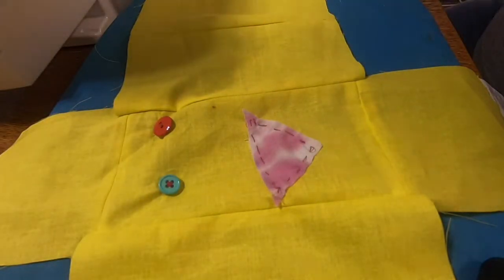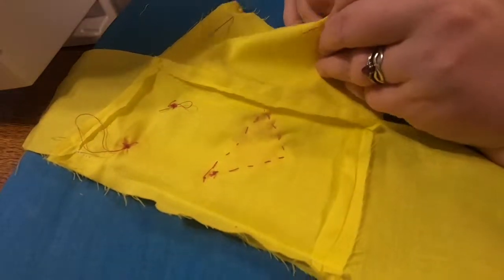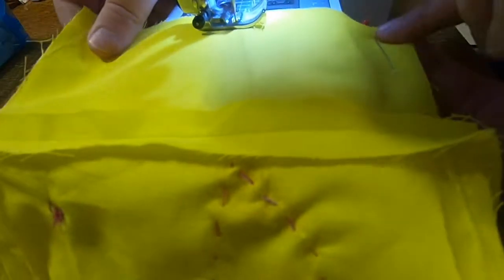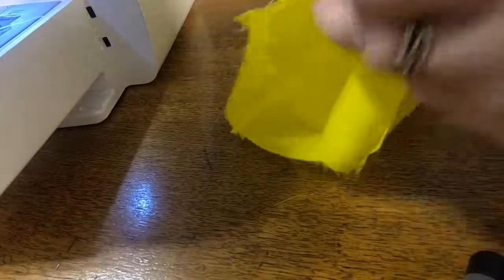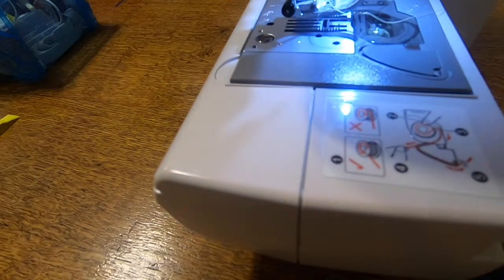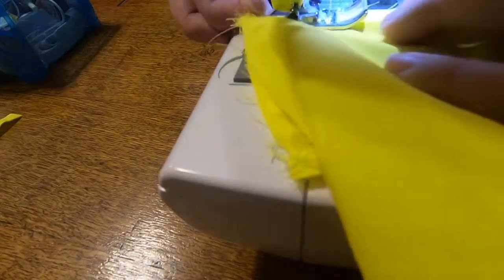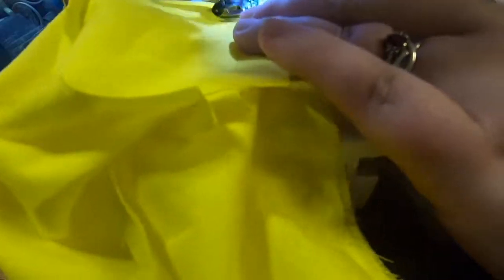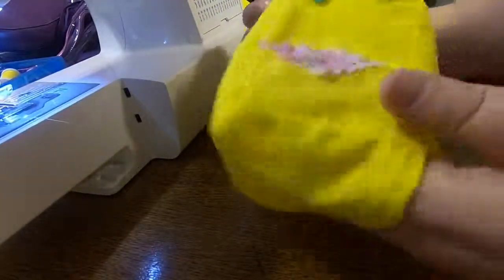Blockface step 5